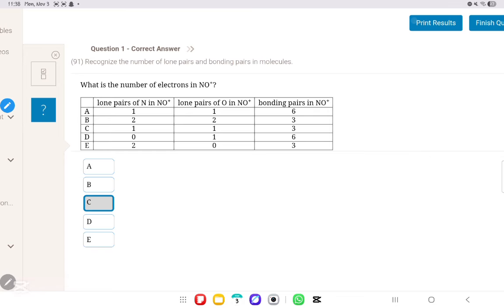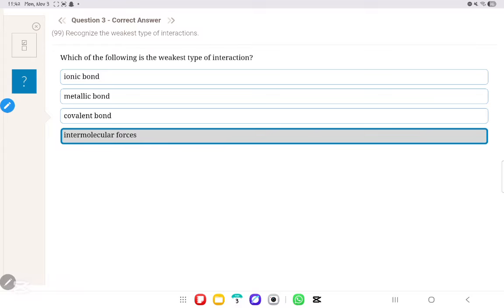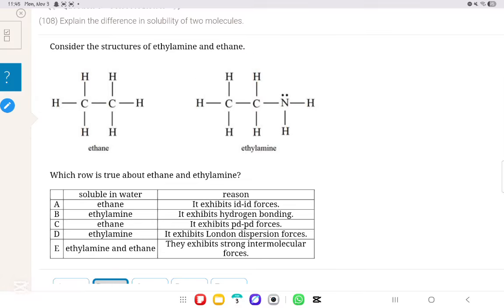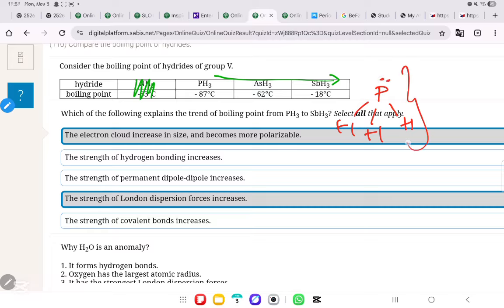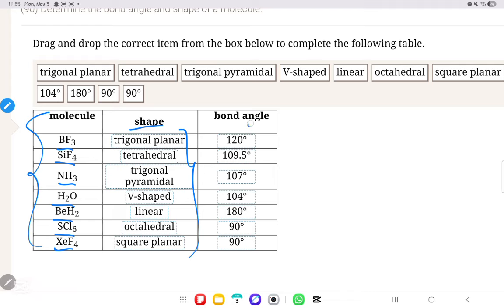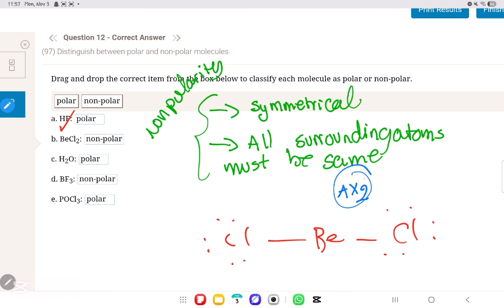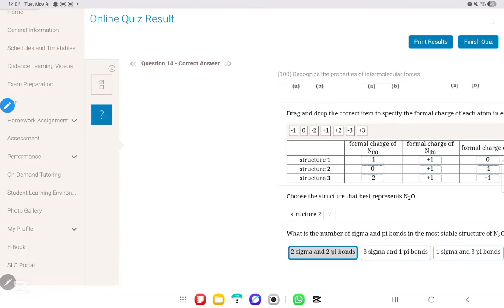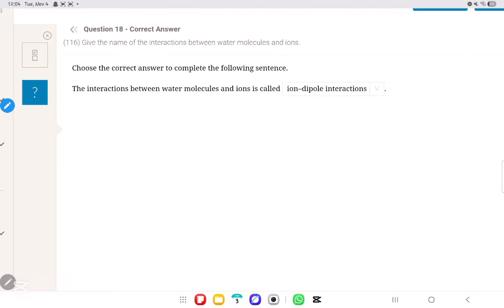Ap chem Course Practice chapter 4